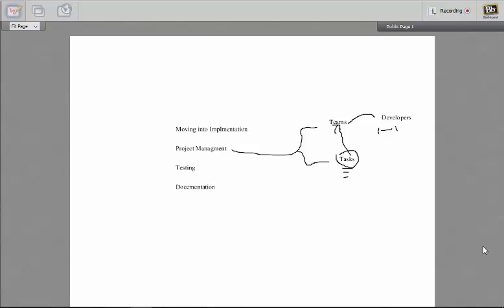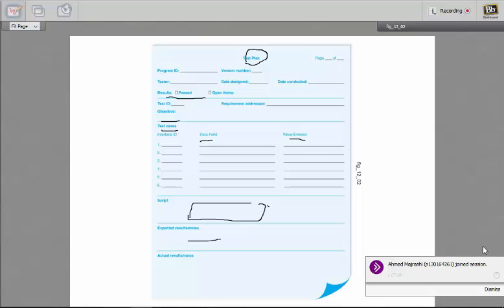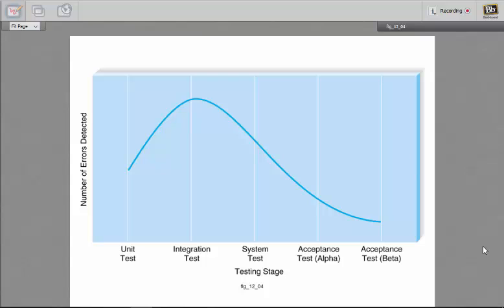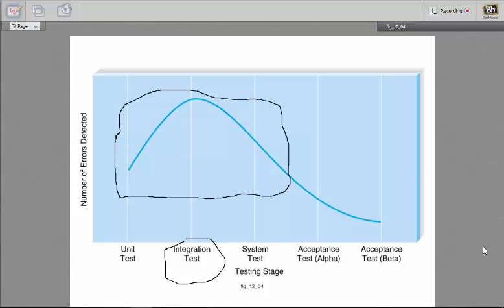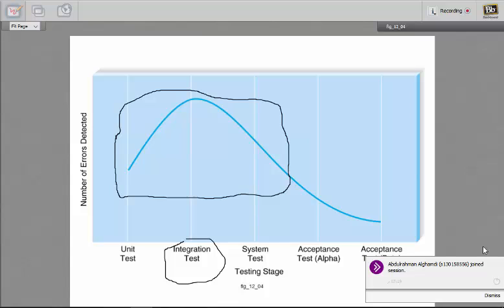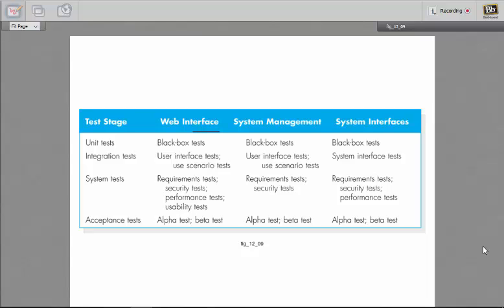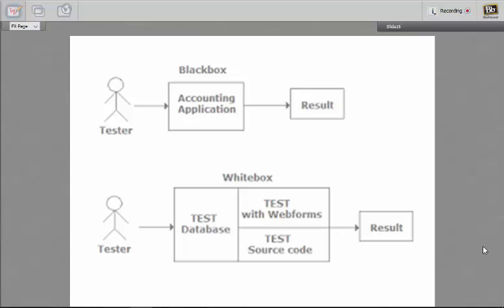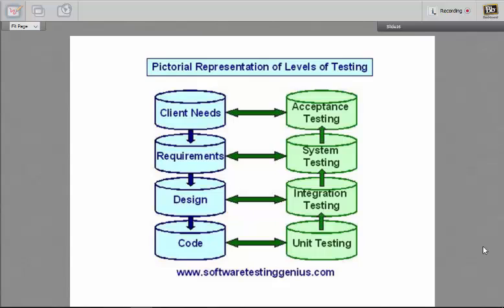IT-243 Riyadh male virtual meeting 14 ch12